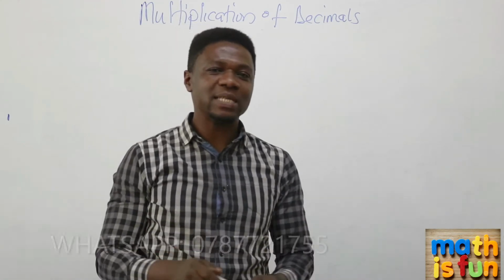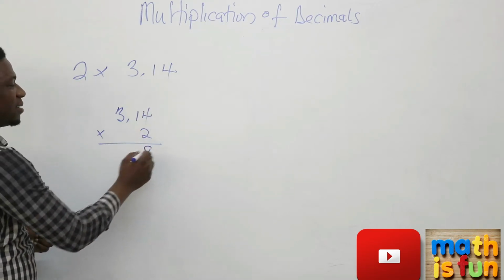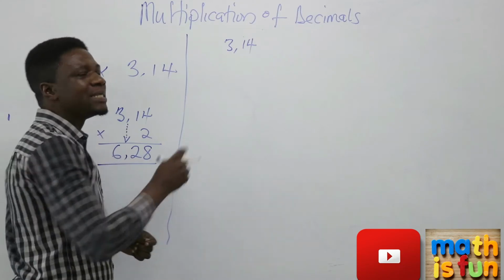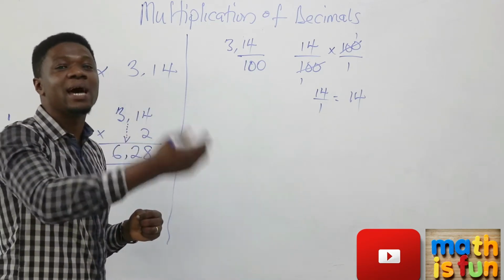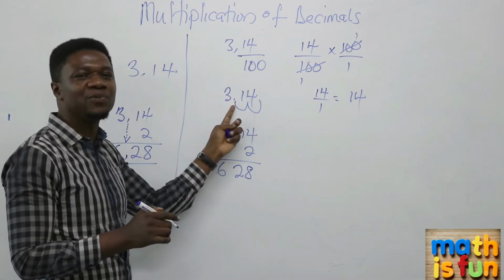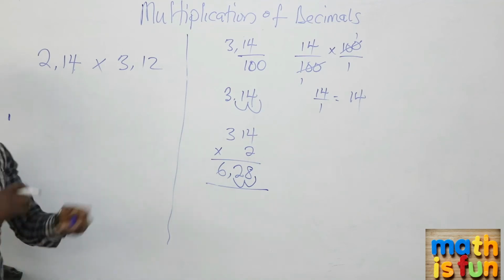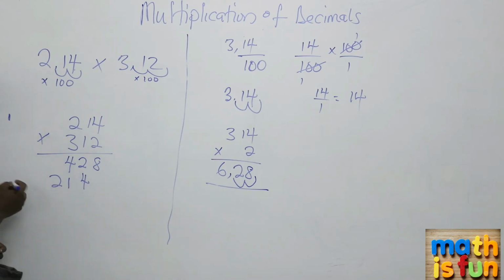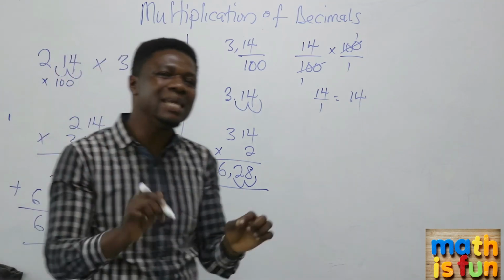Multiplication of Decimal Fractions